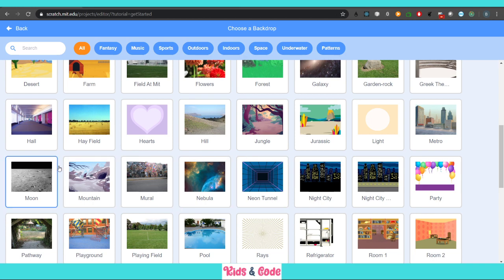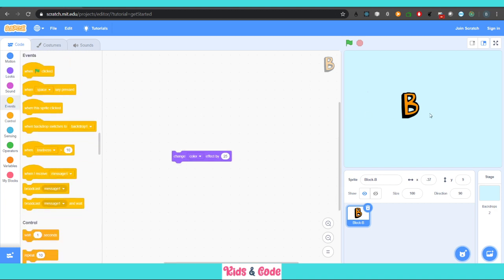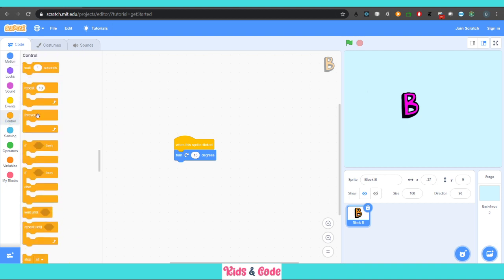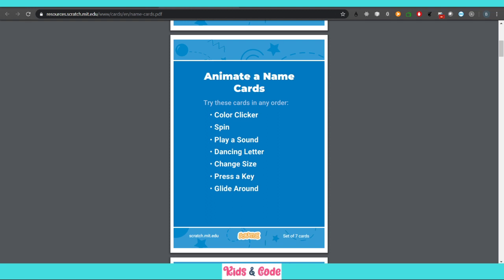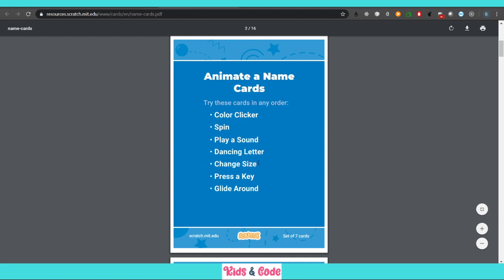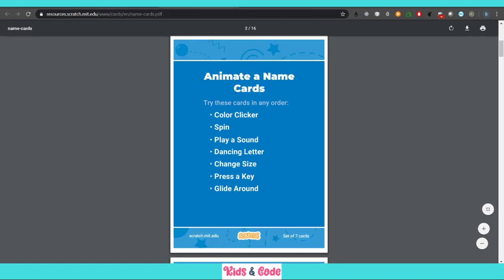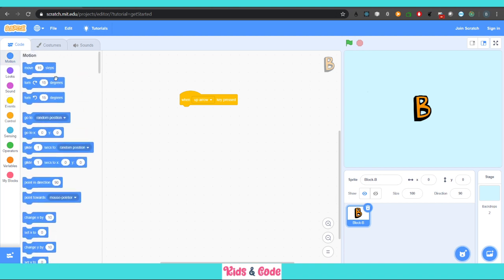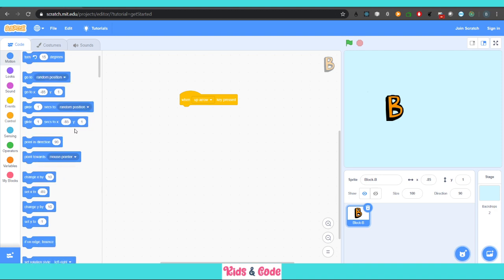Scratch Essentials: Animate your Name in Scratch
In this video we learn how to use scratch to animate a character simply in it with a guide to follow along.

Kids & Code is an educational institution which takes up these Scratch Classes in our Scratch Essentials Program. The program has regular batches and you can enroll your child to learn much more in these classes.